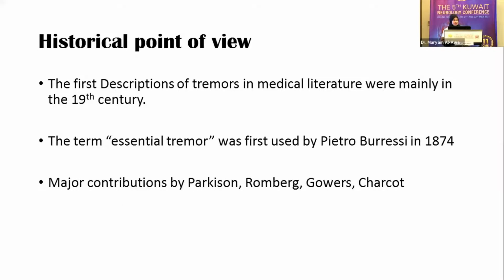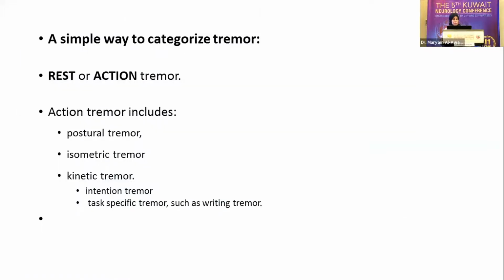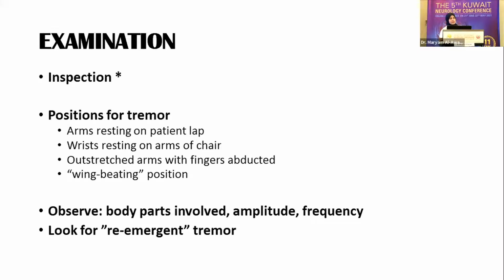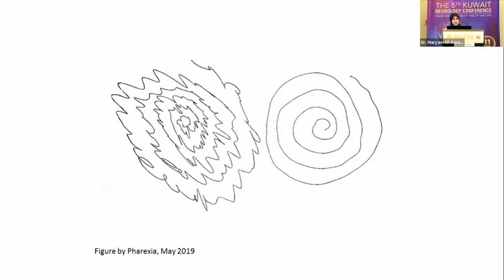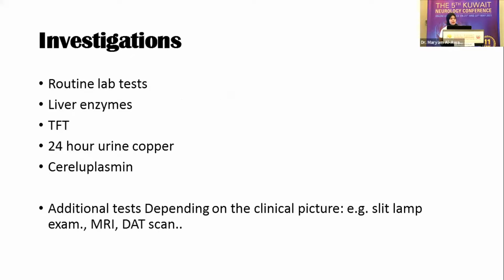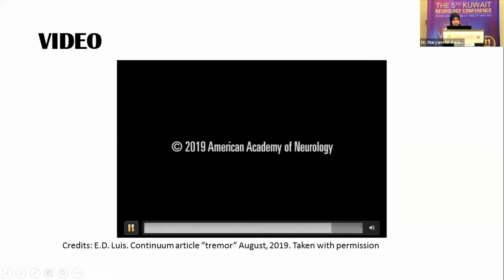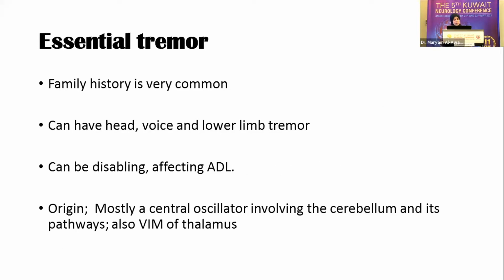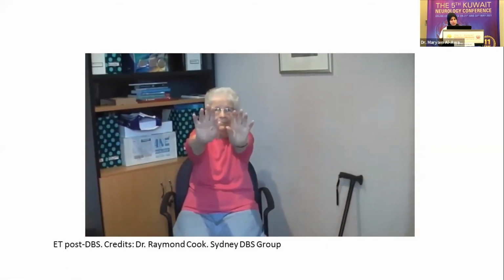Approach to a patient with tremors